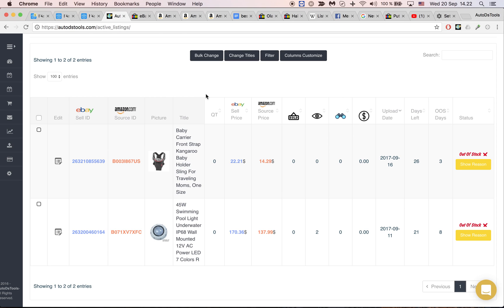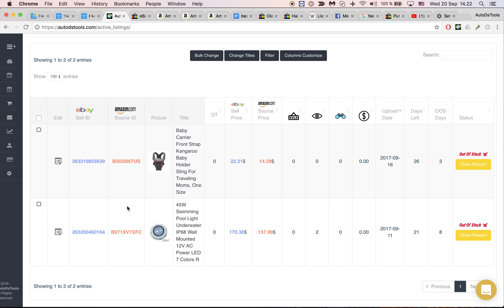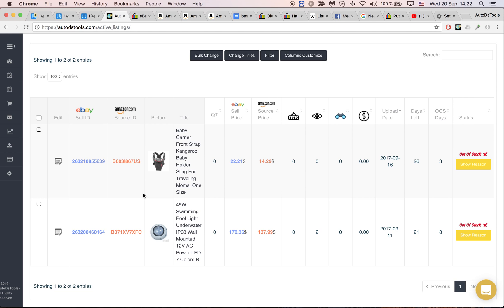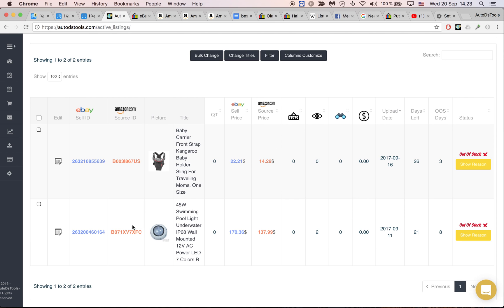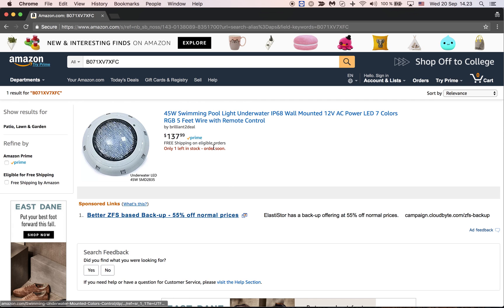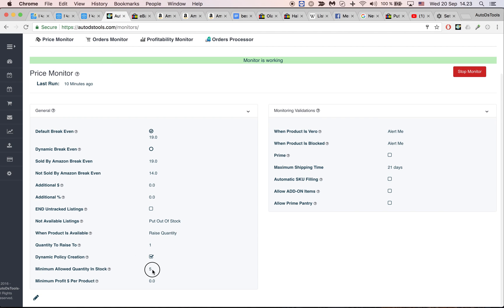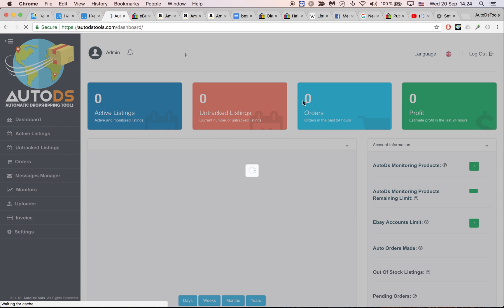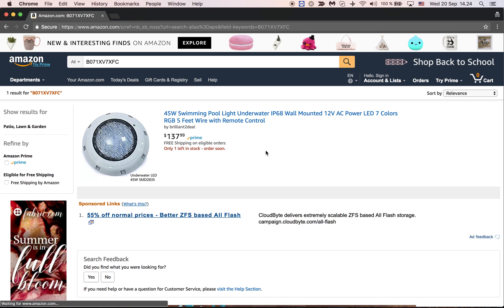Checking Stock Status on Amazon through Incognito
When you do not understand why a listings is OOS on AutoDs please perform this check to get the most updated results.